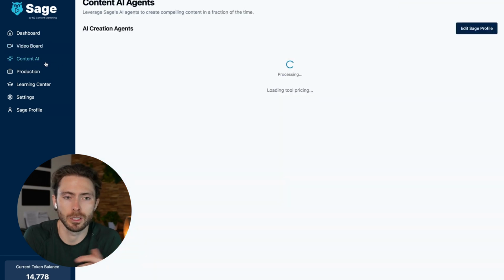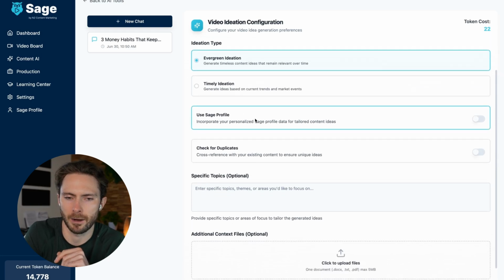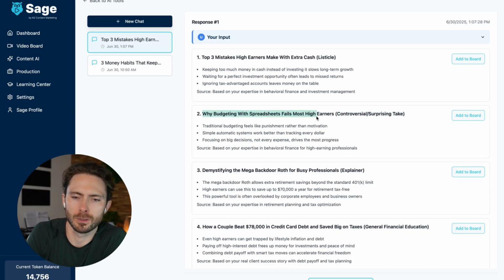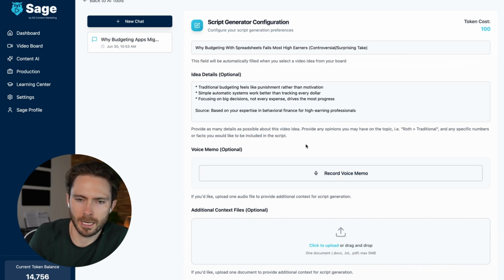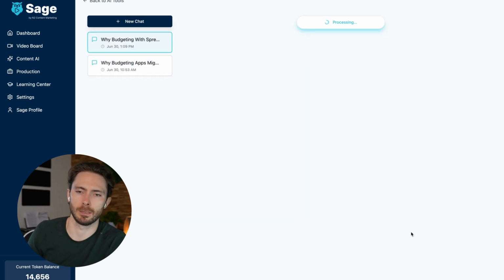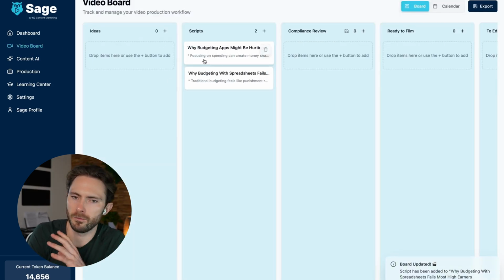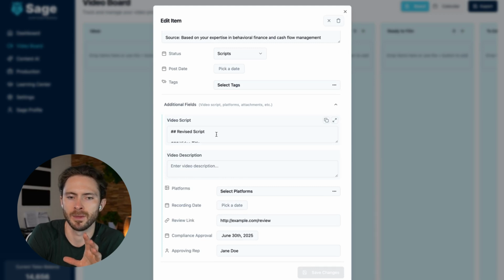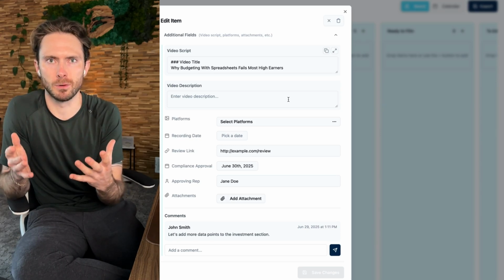Watch Nate go from idea to video in under 7 minutes